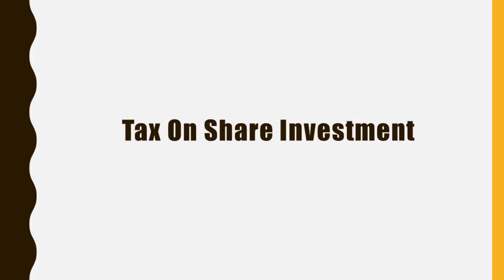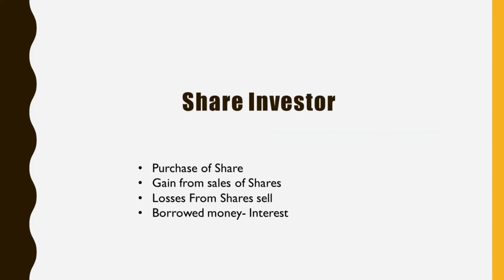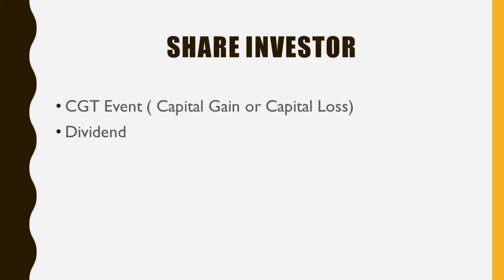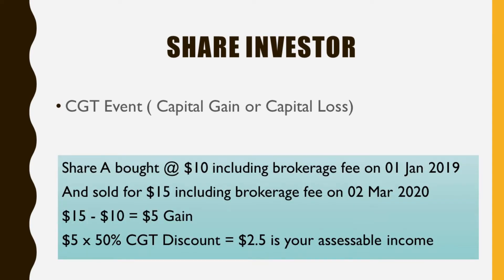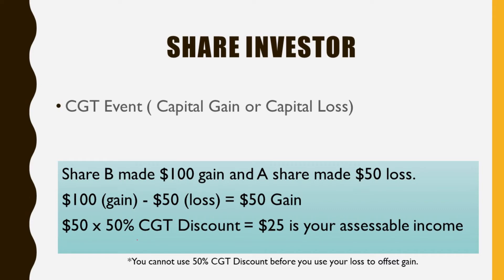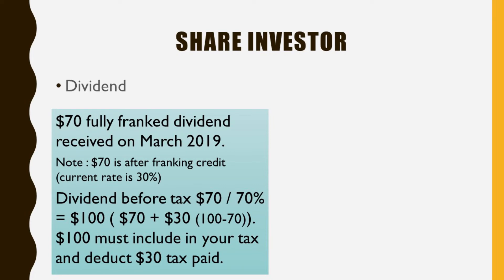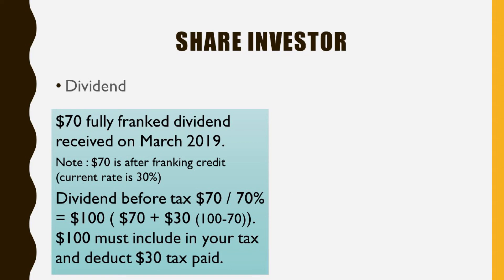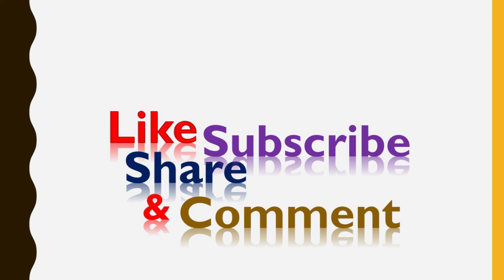How Tax Work On Share Investment in Australia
You need to know tax implication before invest in share market. This video has explained what is CGT event and dividend and its implication.